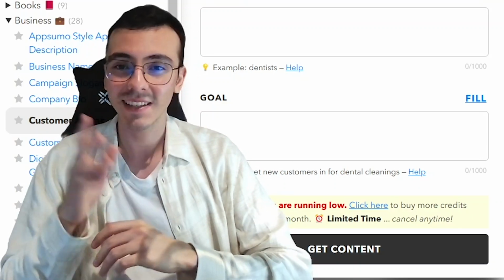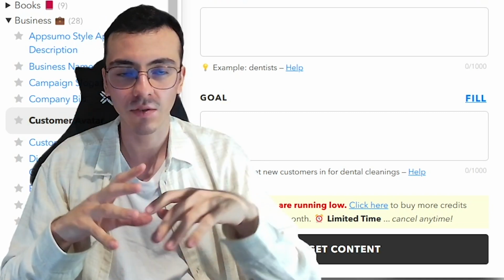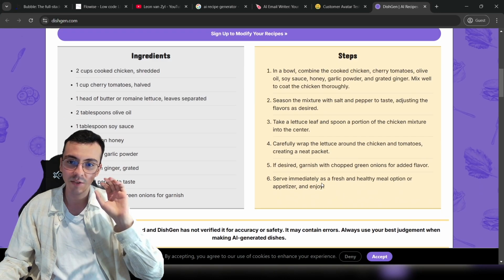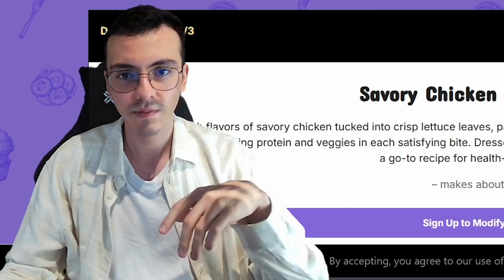Create a Profitable AI SaaS Without Coding – Fast & Easy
In this video, you'll discover how to create your own AI SaaS in just minutes using no-code platforms.